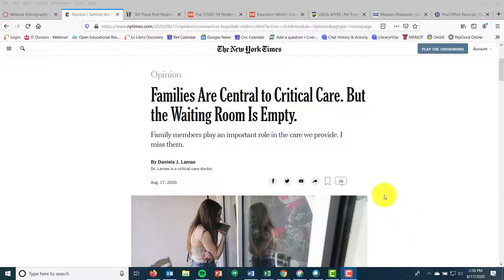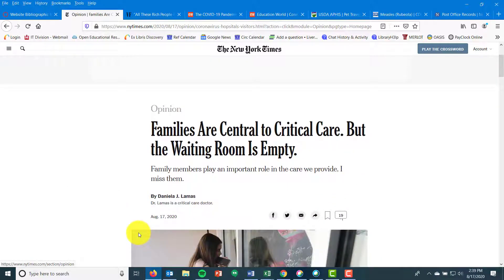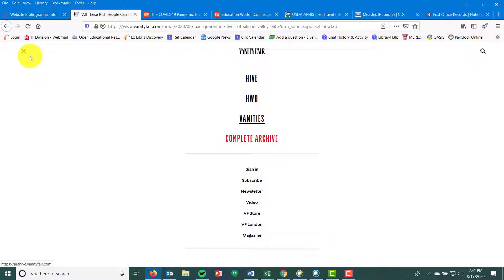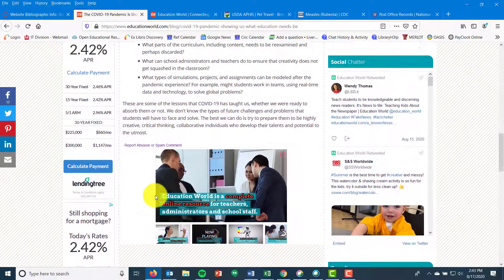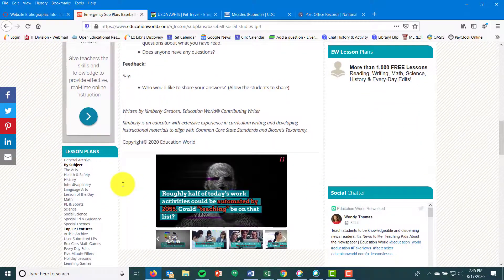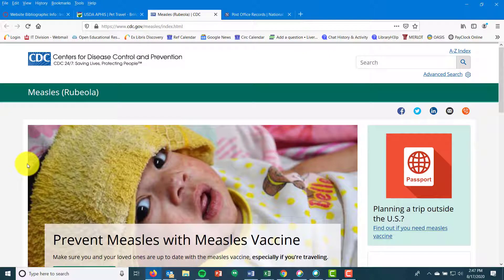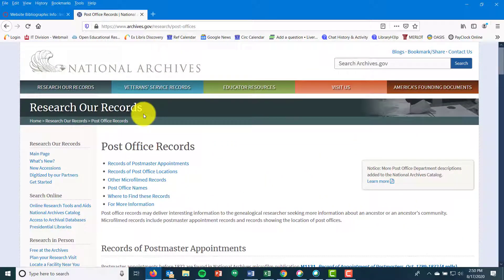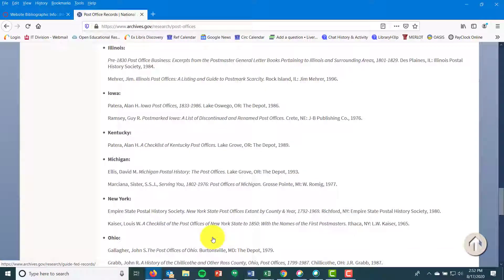Website bibliographic info examples